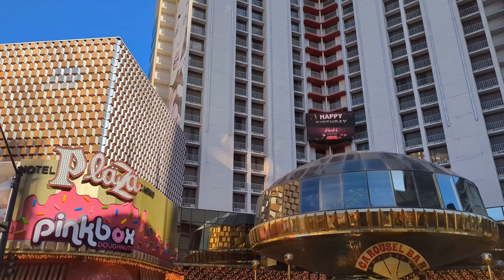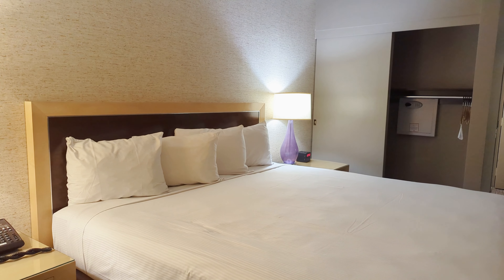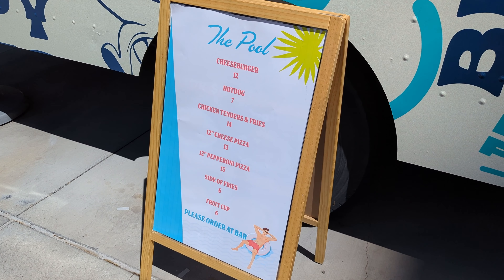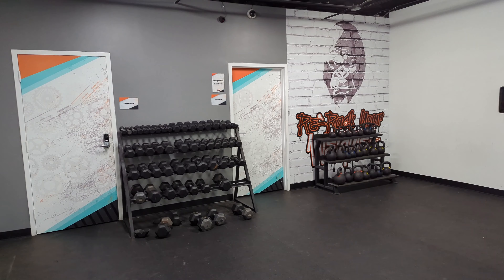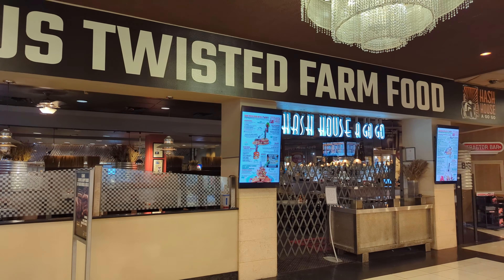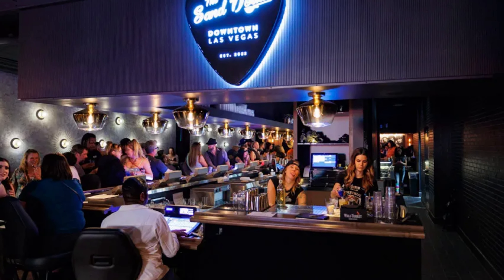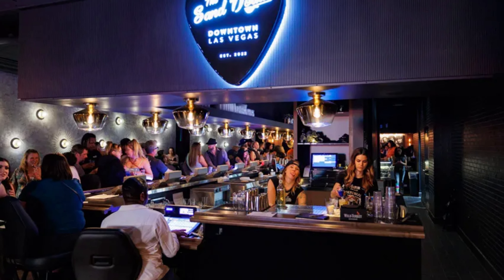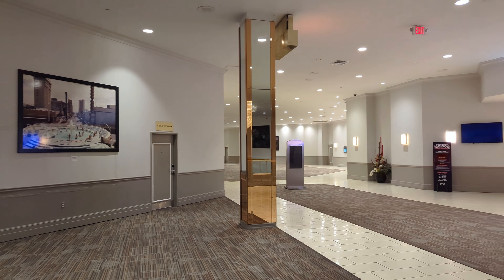Plaza Hotel & Casino Downtown Las Vegas Review & Tour!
We stayed 2 nights at the Plaza Hotel & Casino in Downtown Las Vegas at the end of Fremont Street. Find out how our stay was & if it was a good value. We also check out Pink Box Donuts, Pop Up Pizza, Oscar's Steak House and more and then head up to the Pool Deck to give you first hand look at what the pool area has to offer!  Lastly, The Plaza offers the ONLY Smoke Free Casino in Downtown Las Vegas and we take you there to check it out! So come along and "Wander" With us to the Plaza Hotel!

* Some photos by the Plaza Hotel

Chapters:
00:00 Intro
00:47 Room Tour/Review
01:56 Pool Review
03:39 Casino/1st Floor
08:23 2nd Floor
09:05 3rd Floor
09:24 Final Thoughts

Plaza Hotel & Casino
Plaza Hotel
Oscar's Steak House
las Vegas vlogger
las Vegas travel guide
Miracle Mile Shops
Planet Hollywood
Excalibur Hotel
Fremont Hotel
Fremont Street Experience
Fremont Street
Container Park
Pinkbox Donuts
Pinkbox Doughnuts
Foodie
Foodies
Las Vegas Food
Las Vegas Strip
Las Vegas Fremont Street
Fremont Street Experience
Downtown Las Vegas
Planet Hollywood Las Vegas
cheapest time to visit las vegas